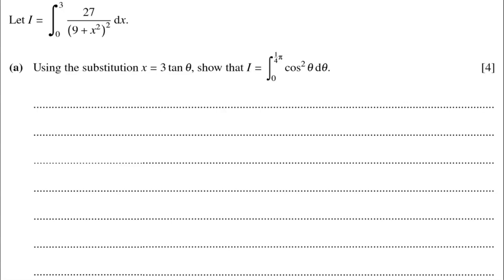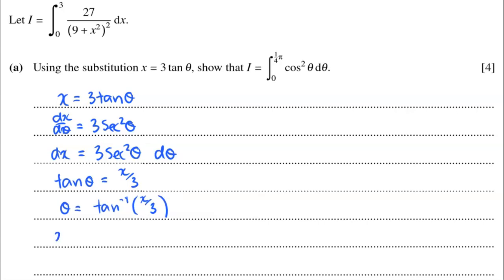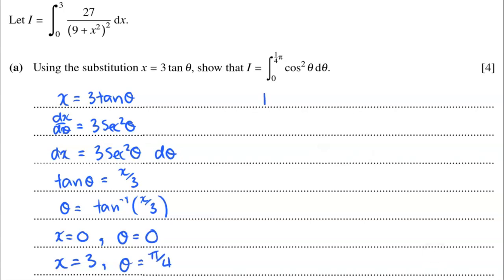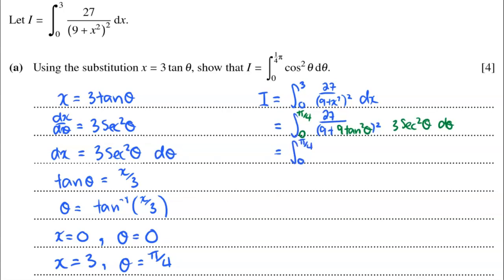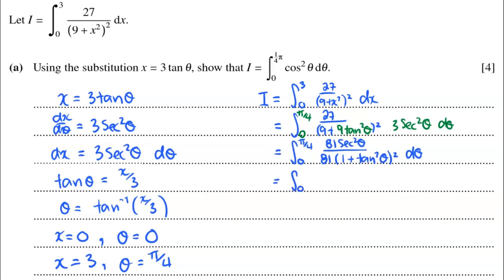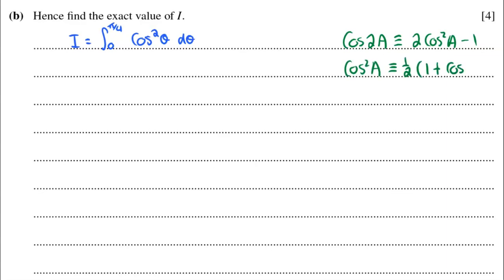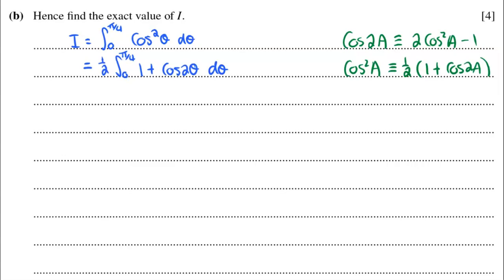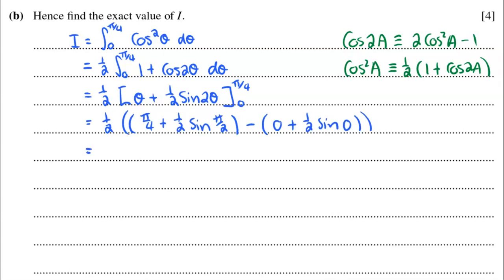Q1 Definite Integration using Substitution of Variable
Class Exam Practice question from:
Cambridge International AS & A Level
9709/31 Paper 3 Pure Mathematics 3 May/June 2022
Q6 Definite Integration using Substitution of Variable